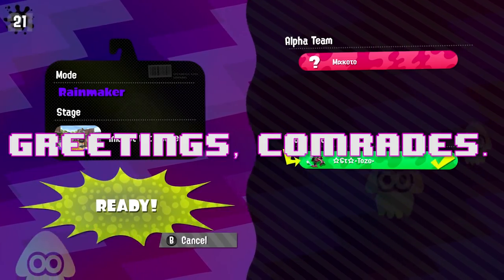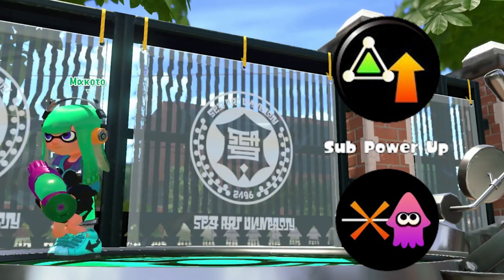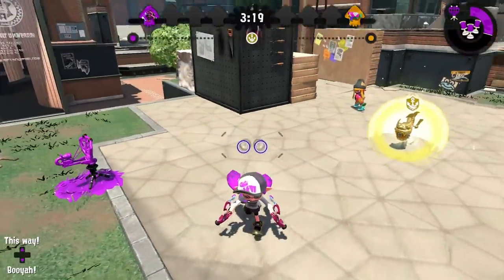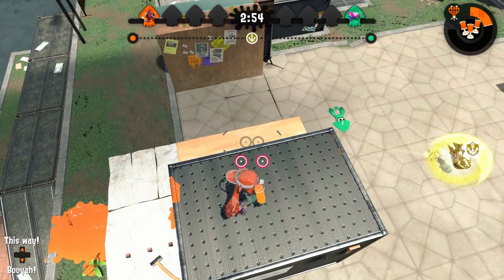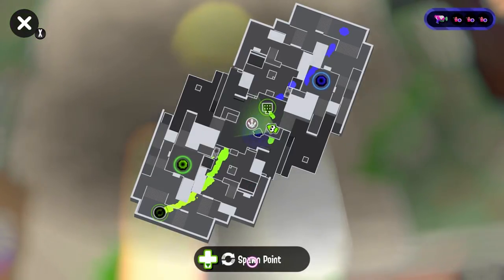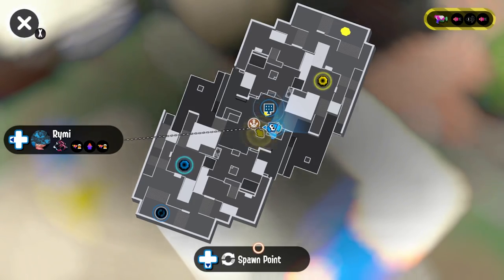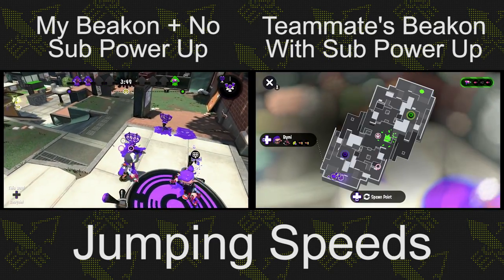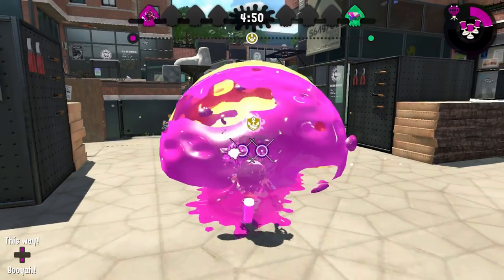Splatoon 2 - Beakon Buff Analysis (Effect of Sub Power Up + Cold Blooded?)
Beakons are looking pretty good! Let's hit that 7k!
Speaking of beakons… Congrats to STDx for winning the Beakon 2018 Long Island Splat Tourney!

My main goal for the future is to make it on YouTube one day. As time goes on, better and better content will be released!

Drop a sub to help me for the future :P

Much love.
~Tozo